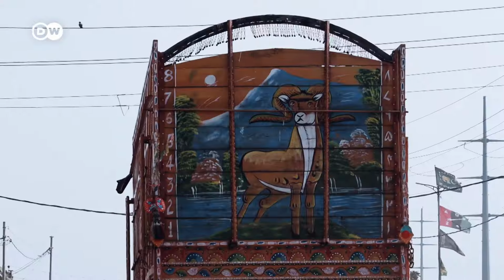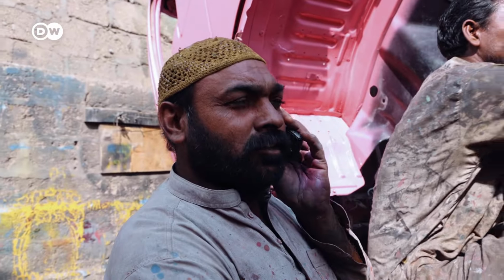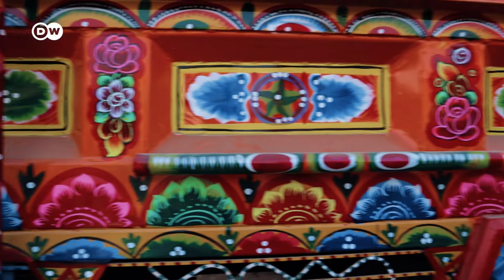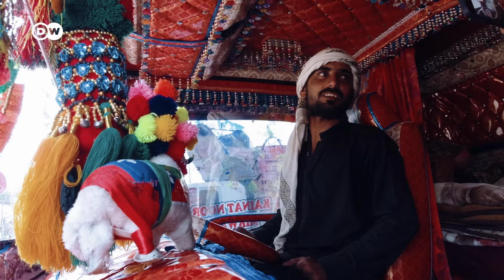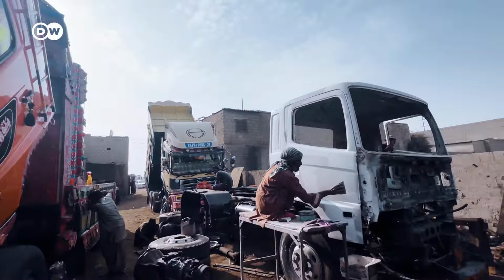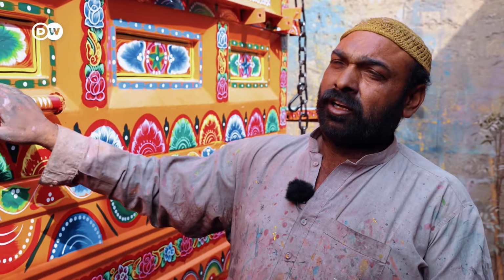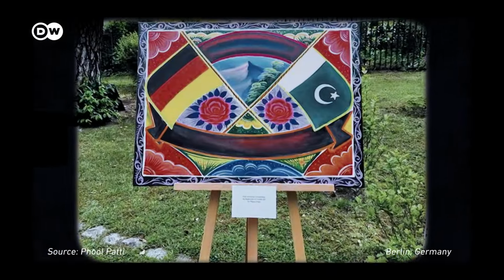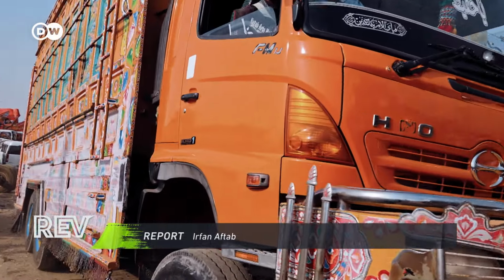How Is Pakistani Truck Art Made?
Truck art is an essential part of Pakistani transport tradition. It has become a cultural expression that is also causing a business boom for lorry drivers and transport owners. DW's Irfan Aftab visited a truck workshop in Karachi, where mechanics and artists transform heavy vehicles into on-wheel artifacts.

00:00 Truck art in Pakistan
01:30 Truck painting
02:00 Pakistan truck culture
03:00 Pakistani truck driver
04:25 Biggest truck yard
06:00 Histroy of truck art
06:30 Pakistani art world wide